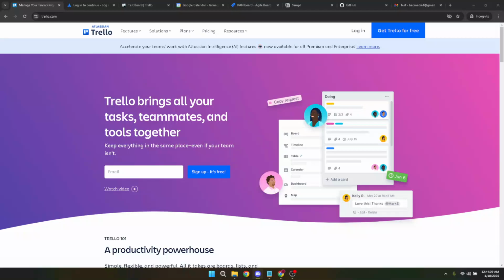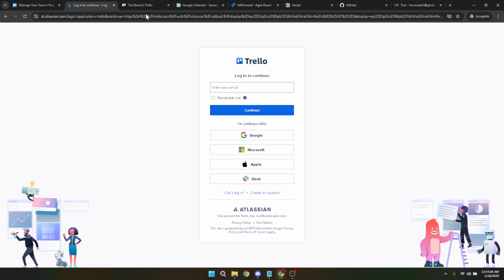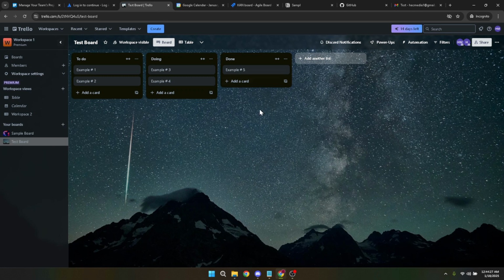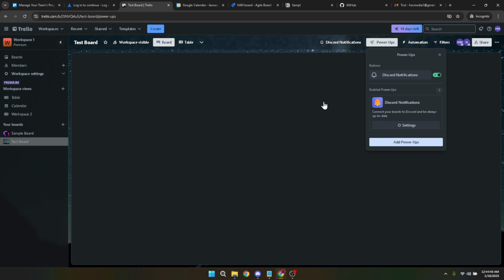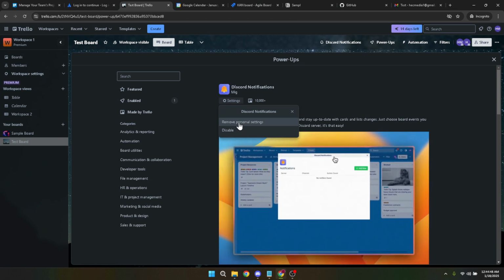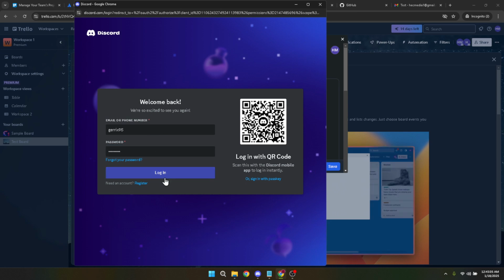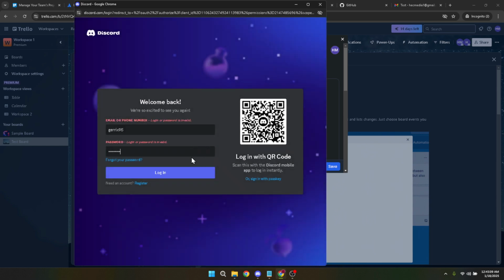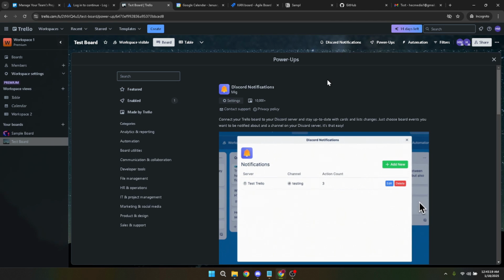How to Connect Trello to Discord (Full 2025 Guide)